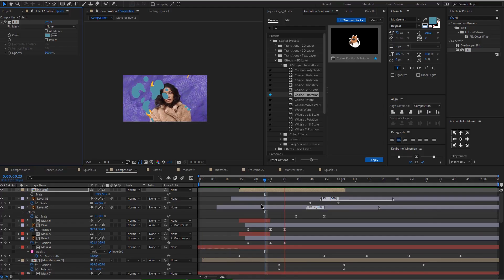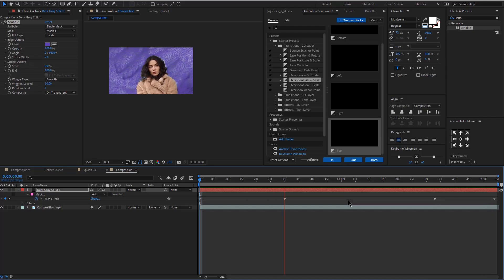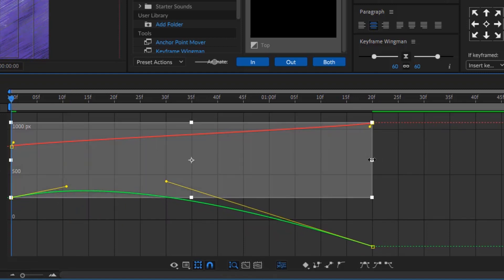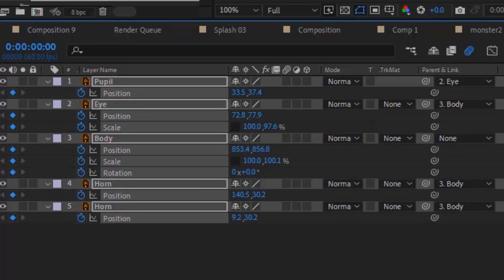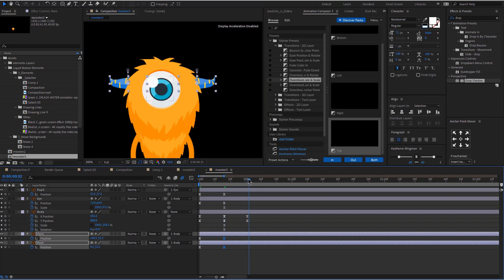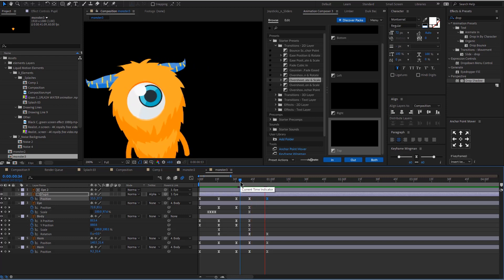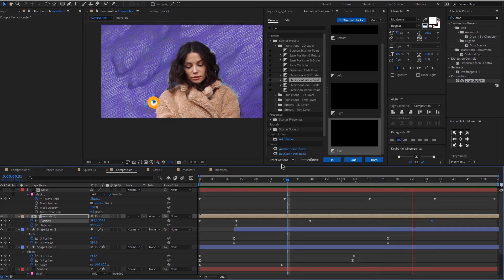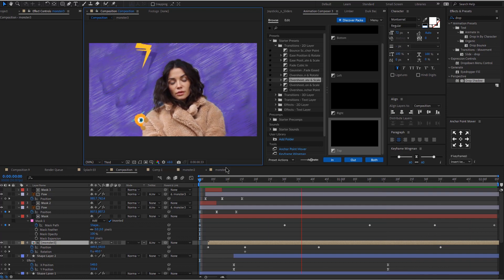Animation on Real Footage | Free Project files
How to add animations to real footage. In this tutorial, I’ll walk you through my work process of turning a boring real action video, into an engaging animation.

Everything we do will be in after effects, starting with the masking and then moving forward with the animations.

As always, you can find my free project files and create your awesome animation with footage.

Please note that the real footage is not available, since it was shot for a commercial, but you can add your own footage by following this after-effects tutorial.

Let me know if you have any questions down in the comments.